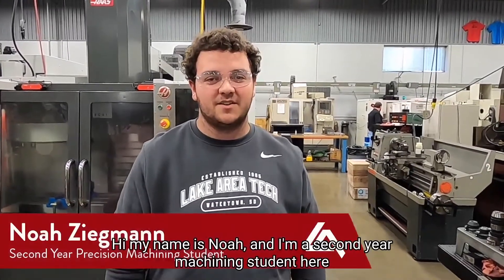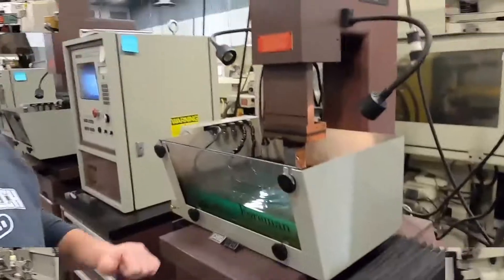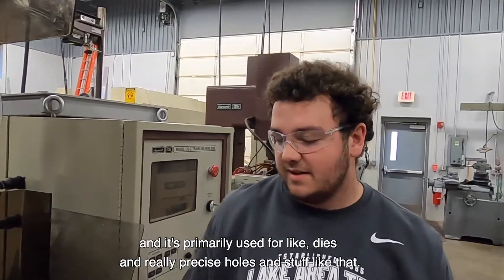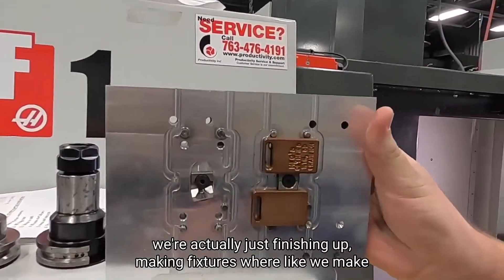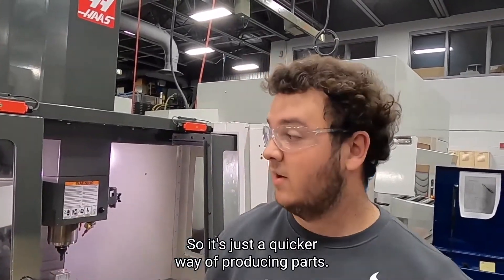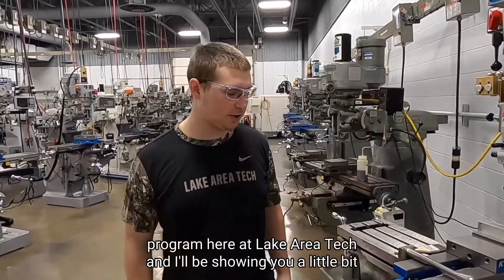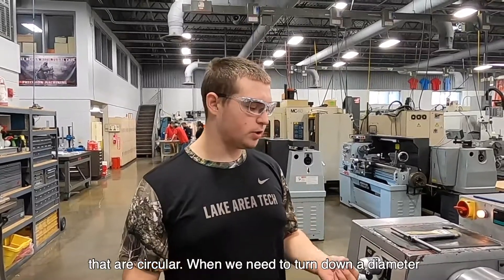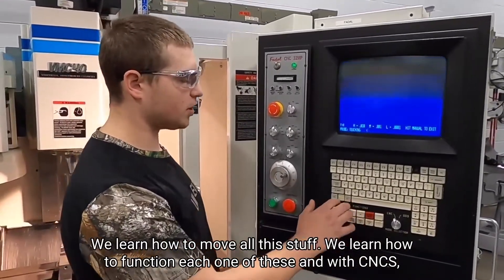Precision Machining - Lake Area Technical College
In our 18-month Precision Machining program, the day begins at 7:00 a.m. and ends at 1 p.m. to allow students the opportunity for afternoon employment if they choose. In the lab, you’ll learn the working properties of metals, and how to use both manual and computer-controlled methods to fabricate machined products. To give you the maximum experience-edge, we focus on practical, project-based learning, as well as plenty of close interaction with live industry to prepare you for a machining career. Machinists work in a variety of highly technical fields as machine operators, machinists, CNC machinists, tool and die makers, mold makers, quality control inspectors, machine assemblers, machine tool designers, CNC programmers, or field service representatives.